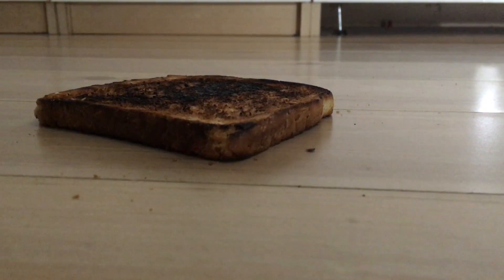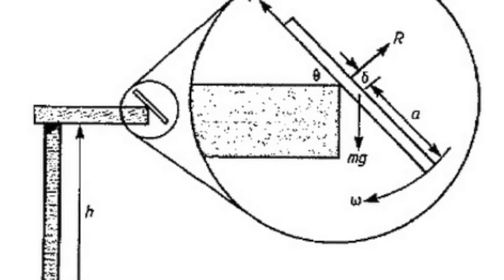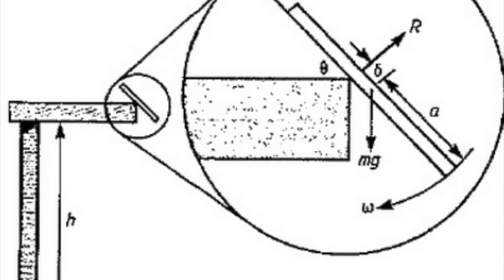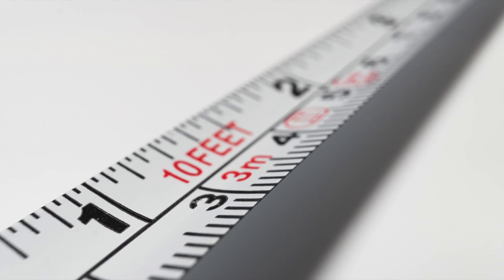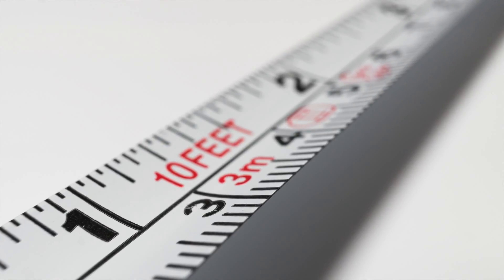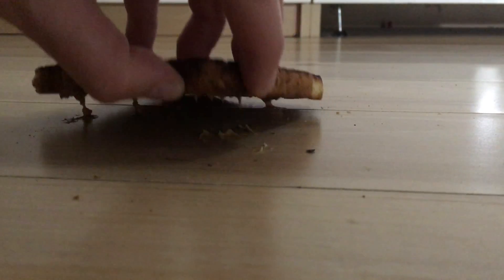Huh?! - Why Does Toast Always Fall Butter Side Down?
This week, Kate experienced a tragedy of culinary proportions, and explores the physics behind the problem.

LIKE if you liked it. SHARE if you think your friends would like it.

FOLLOW Kate on Instagram:
Instagram.com/Scicommkate

Twitter.com/osullivankate